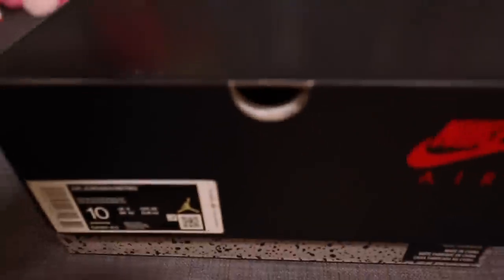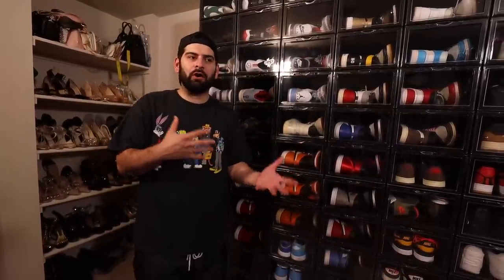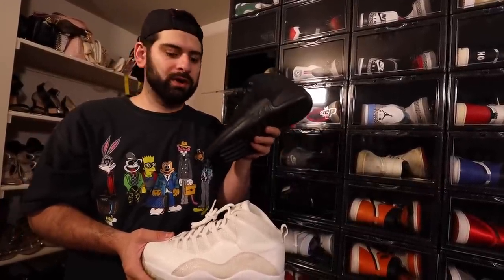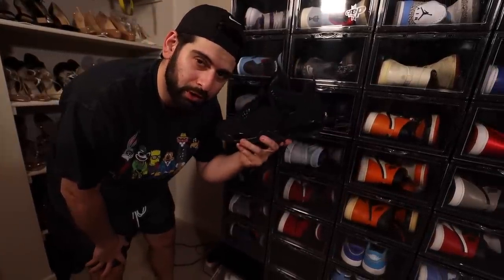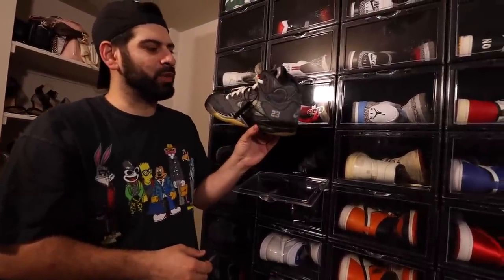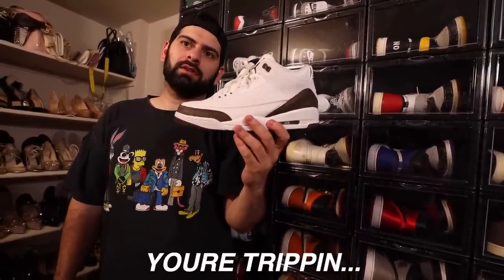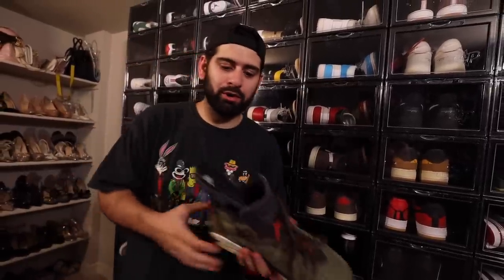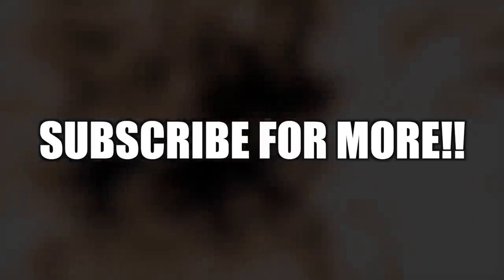My ENTIRE Jordan Sneaker Collection!! *BEST ON YOUTUBE*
Today on the UnderdogSeason we take a look at my entire Air Jordan sneaker collection!